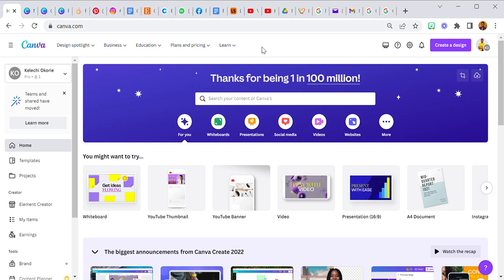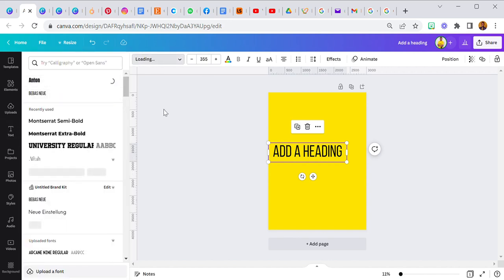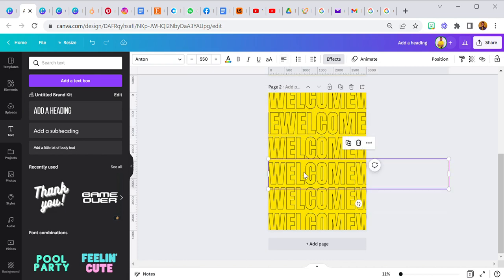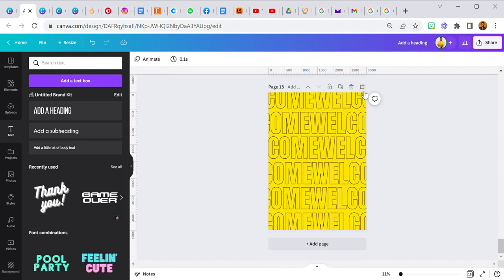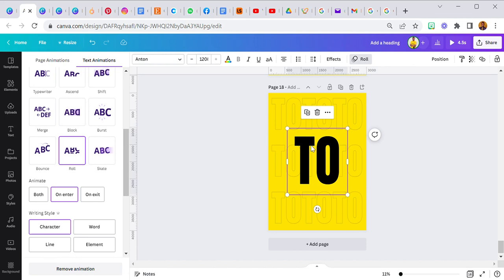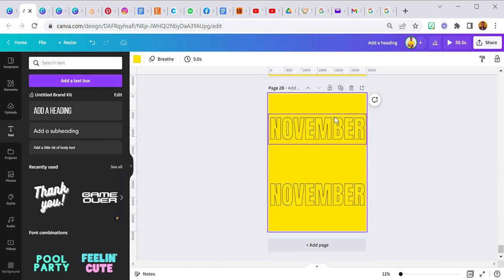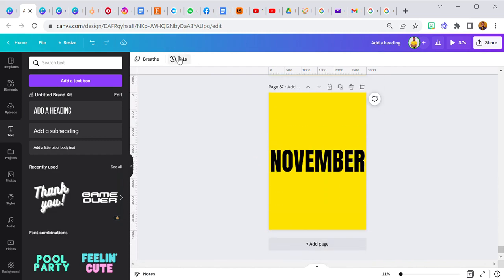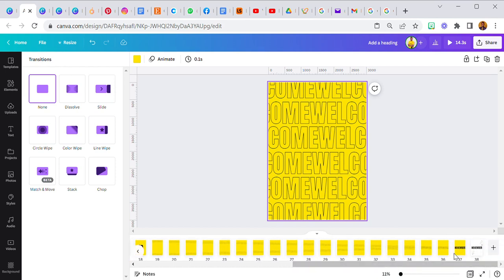How to Create An Attractive Animation Video with Canva